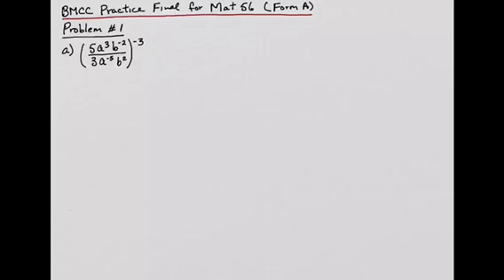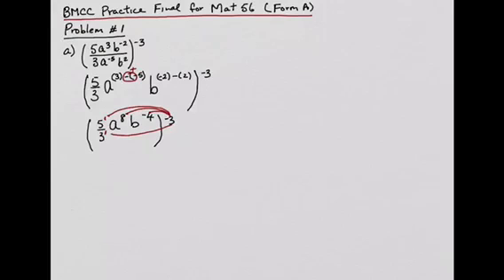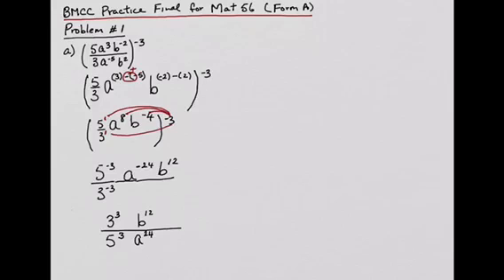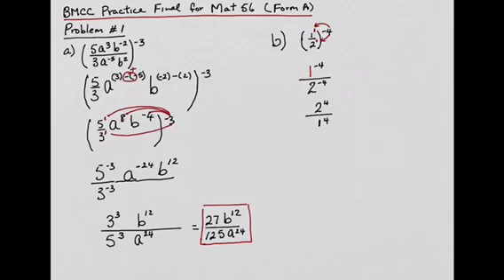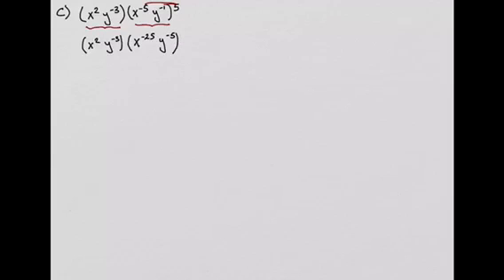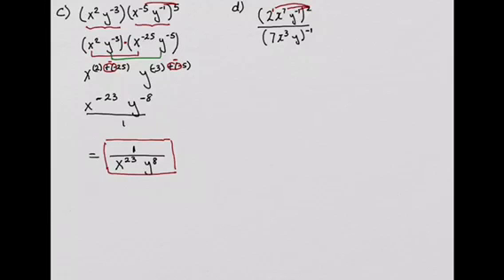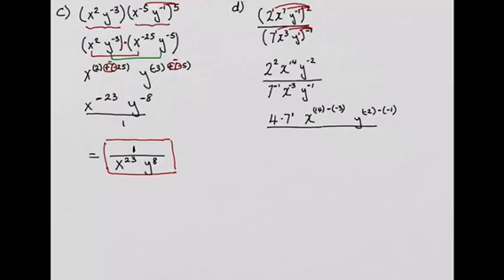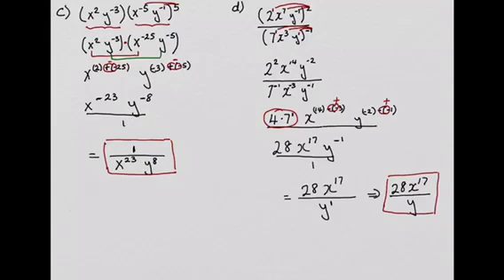BMCC Mat 56 practice final #1